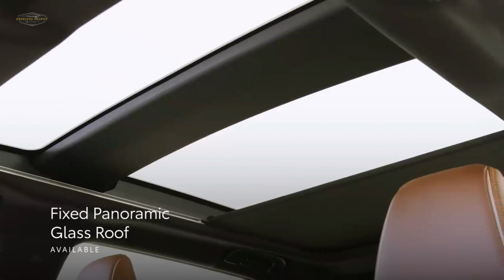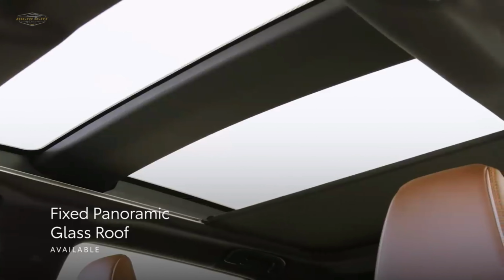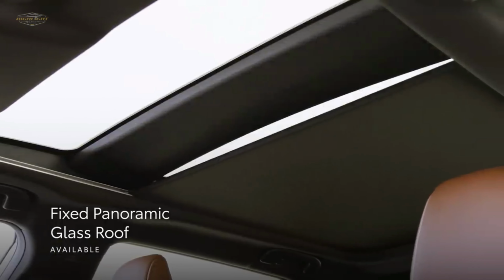2025 Toyota Crown Signia Interior - luxurious interior with more cargo space And comfortable seating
2025 Toyota Crown Signia Interior - Toyota is going to add a new luxurious SUV to its lineup which is known as the 2025 Toyota Crown Signia. This a sibling of the Toyota Crown but it will have a more luxurious interior with more cargo space and comfortable seating.

Offered in Canada only in Limited trim, the Signia is loaded up with a lengthy list of standard items including heated and ventilated front seats, leather seating, 12.3-inch digital gauge display supplemented by another 12.3-inch touch screen that operates Toyota’s latest infotainment system, plus wireless smartphone connectivity and charging. The 11-speaker premium JBL audio system and a hands-free rear liftgate are standard, too.

Toyota’s latest suite of active and passive safety elements are included, featuring lane departure alerts and steering assist, dynamic radar cruise control, automatic headlights and wipers, plus lane tracing control and pre-collision detection and avoidance.